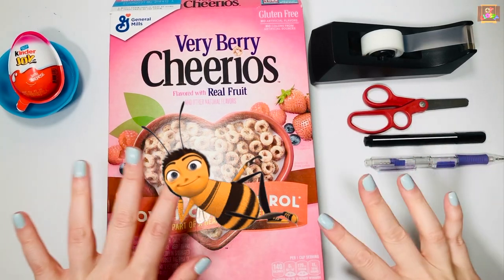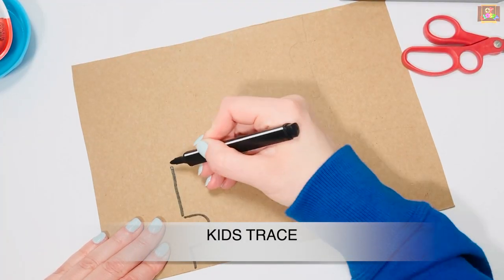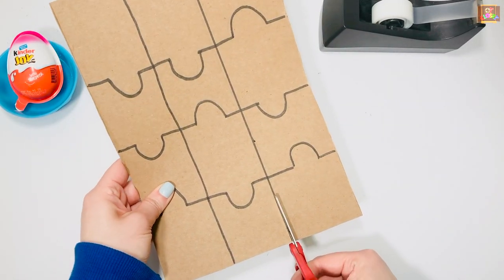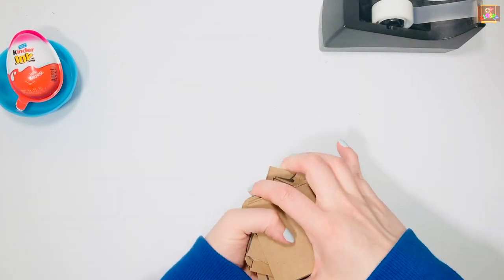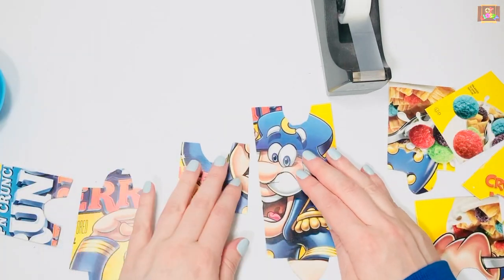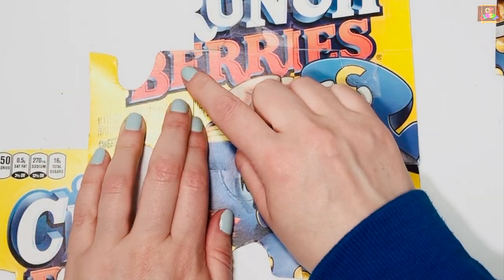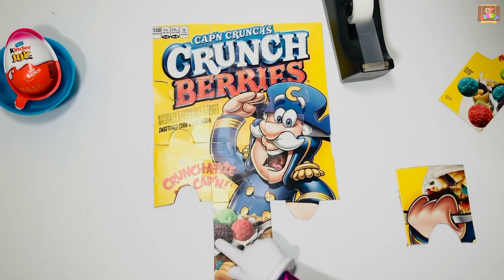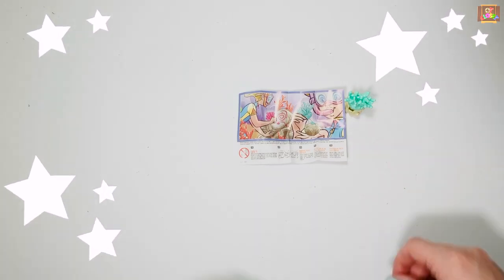VISUAL SKILLS l CUTTING l PRE-WRITING l Jigsaw Puzzle with Cereal Box at Home l OT Teletherapy Idea